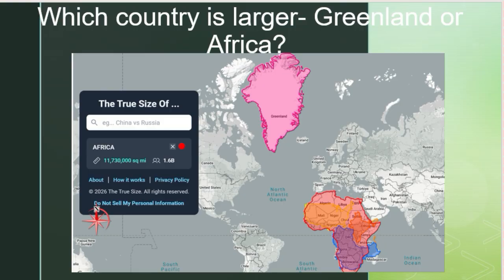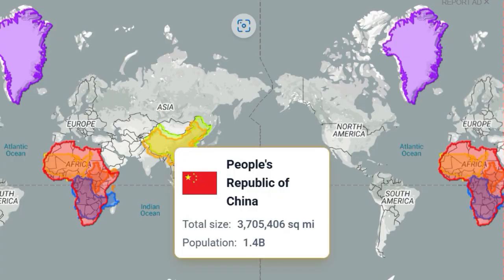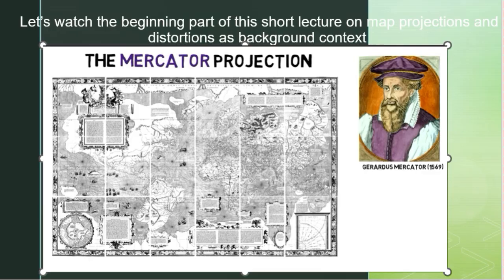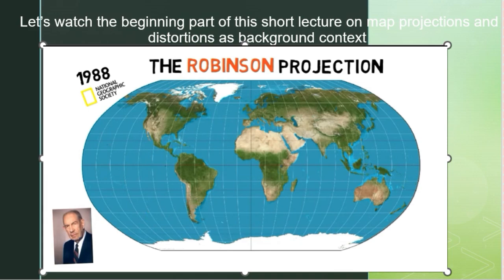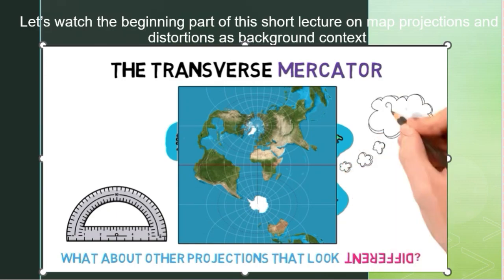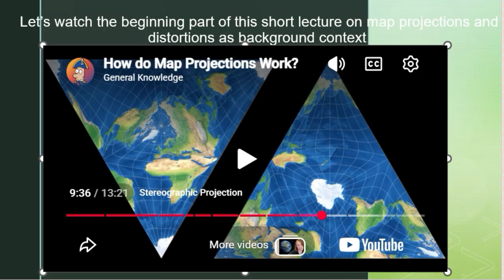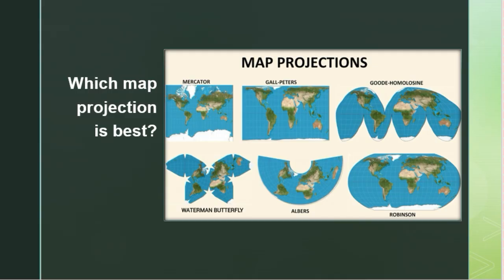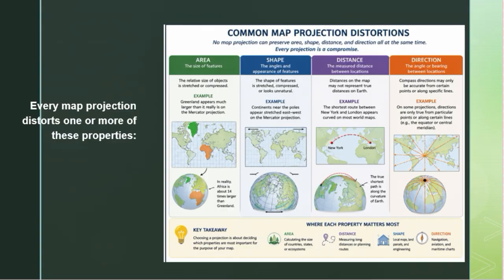Coordinate Systems Lecture Part A